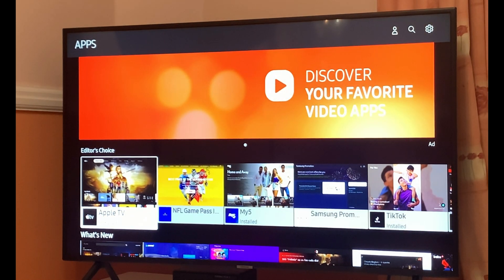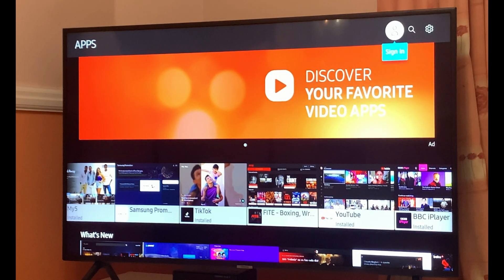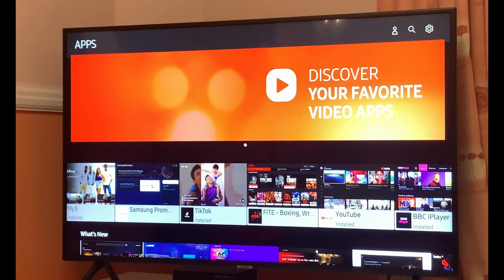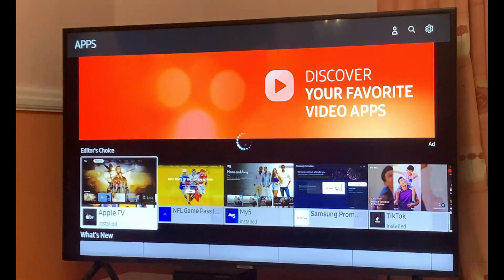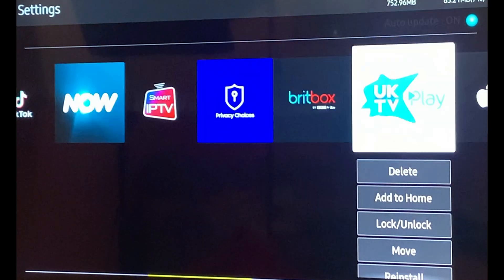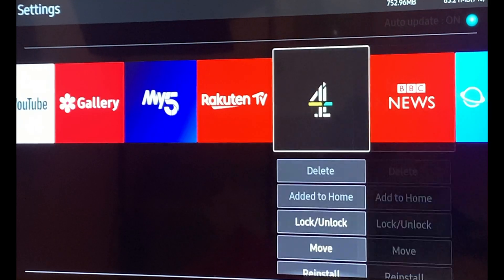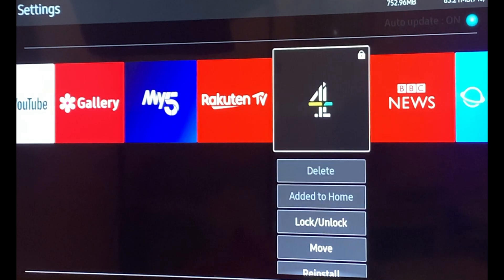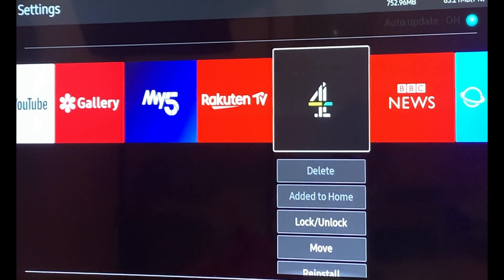How to Set Password to TV Apps- How to Add Child Lock to Samsung Smart TV Apps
How to install fresh copy of windows 11 for free on your Laptop or PC using Usb Flash Drive

Which is Faster - NVME or SSD on Windows 10- Gaming vs Non Gaming Laptop Speed Test(4K)

Speed Test - Windows 11 vs Windows 10 ( Gaming vs Non Gaming Laptop ) RYzen 5 -GTX 1650 vs i5 UHD

Windows 10 vs Windows 11 - Speed Test - Gaming Laptops i5 GTX 1650 vs Ryzen 5 GTX 1650 (4K)

Windows 10 vs Windows 11 Speed Test ( Win 10 outperforms win 11) Gaming Laptops 1650 vs 1050(4k)